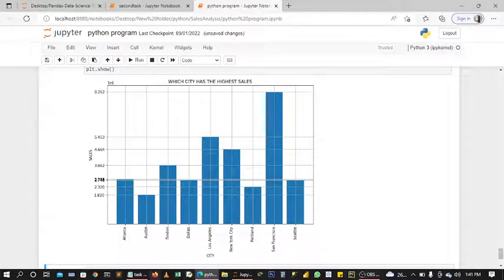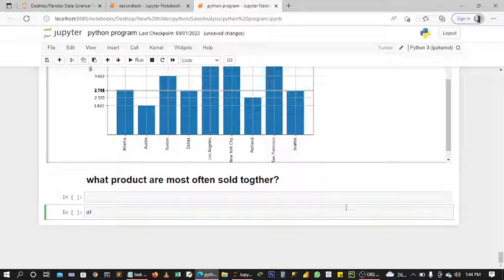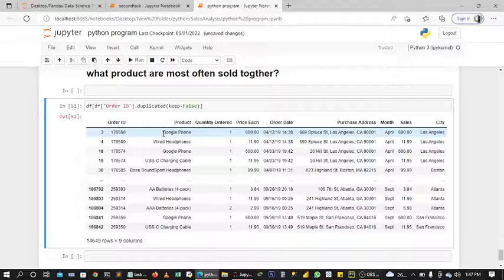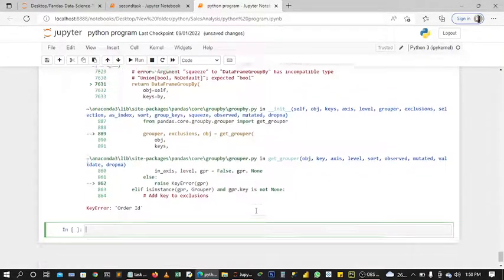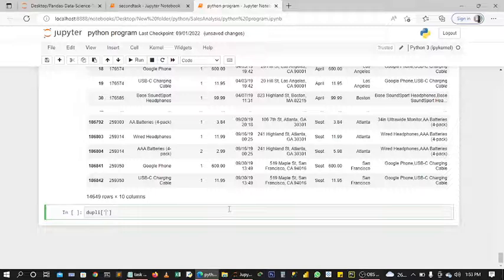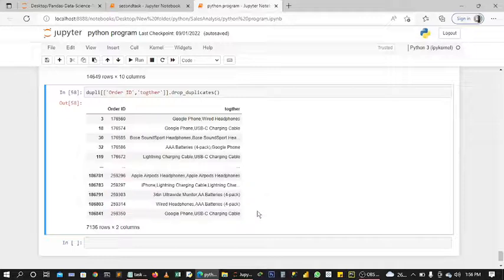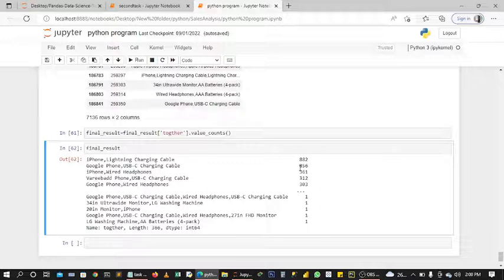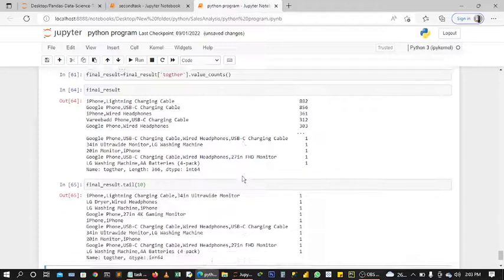Sales data analysis with python pandas 5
Learn how to clean, manipulate, transform and analyse data with python pandas and matplotlib for vitualization